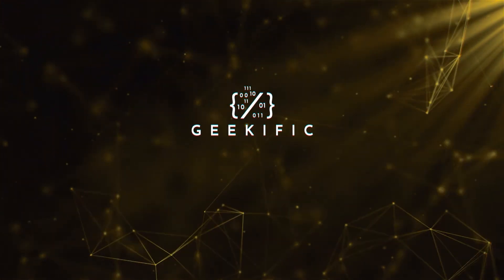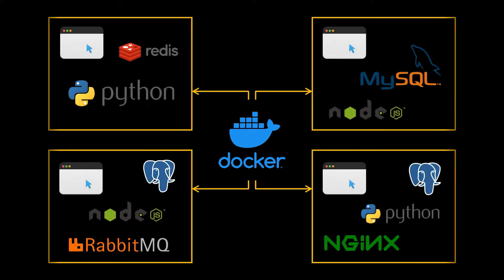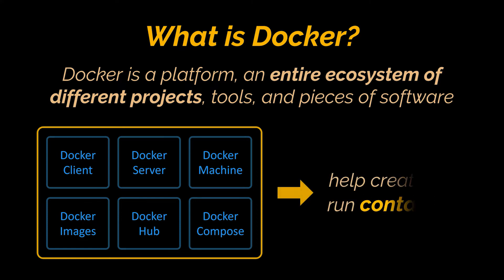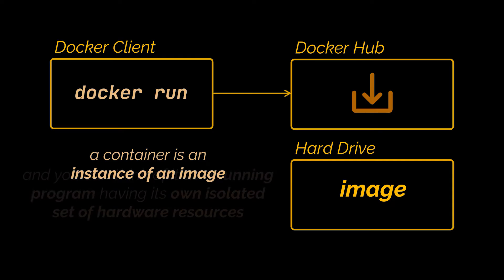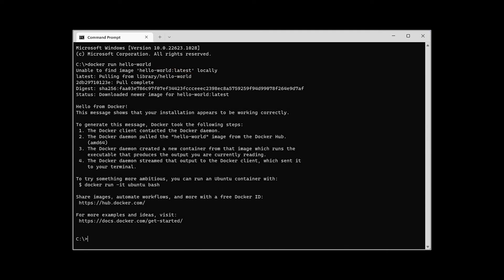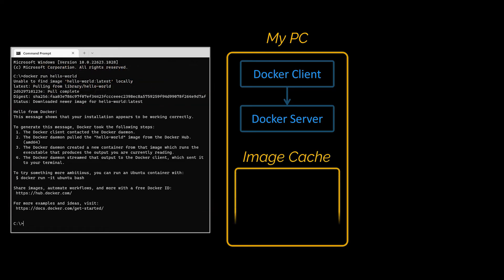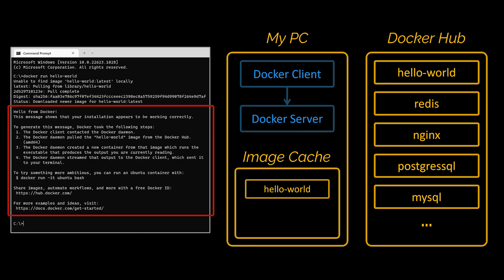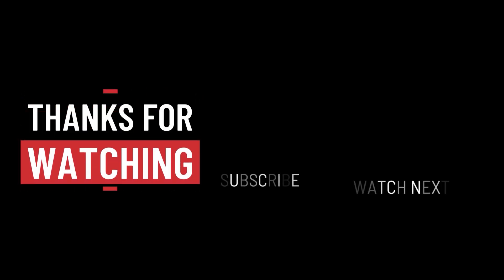What is Docker? | Why should you use Docker? | Docker Introduction | Geekific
I am very excited about this series, and in this first video, I want to start by answering two very important questions: why should you use Docker? And what is Docker?

Timestamps:
00:00 Introduction
00:15 Why should you use Docker?
01:42 What is Docker?
03:58 Docker Behind the Scenes - How does it Work?
07:01 Thanks for Watching!